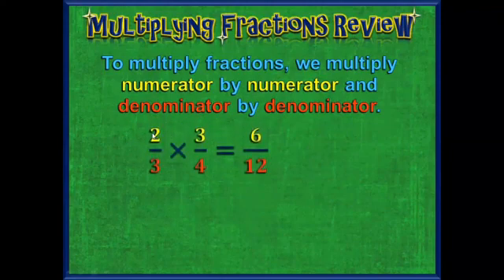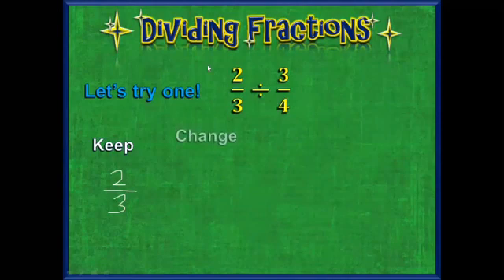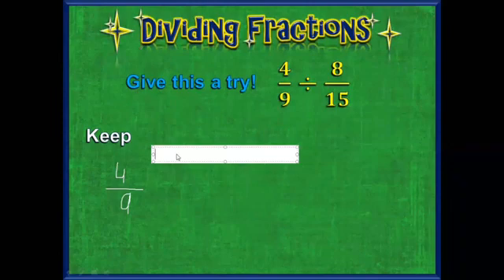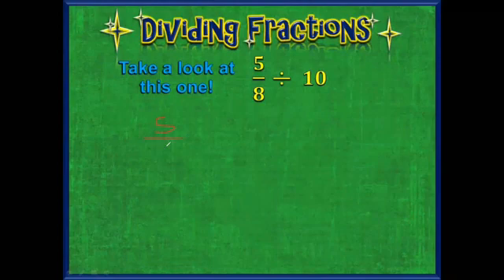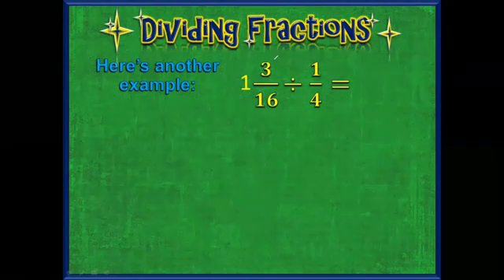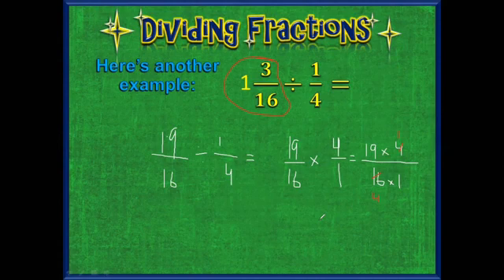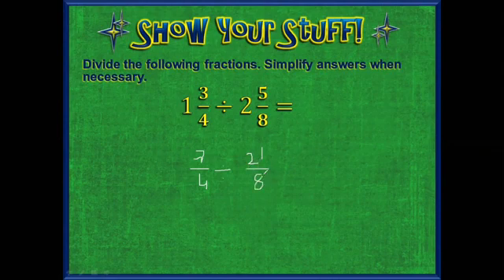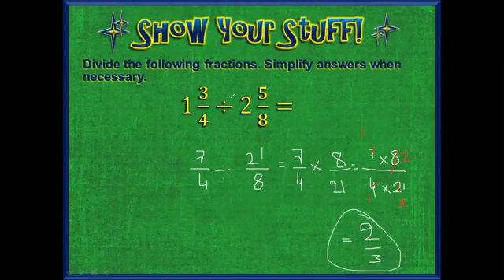Dividing Fractions & Mixed Numbers Marwa